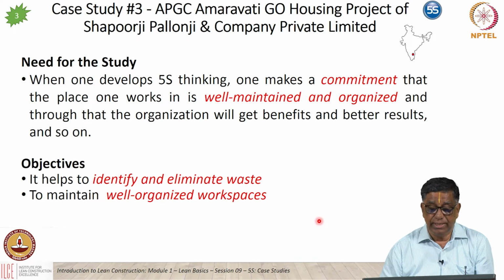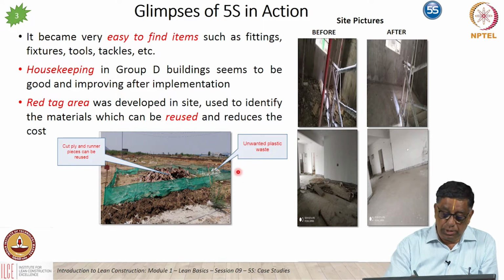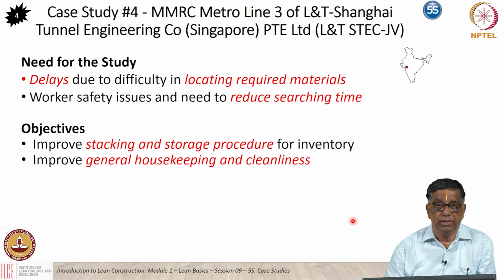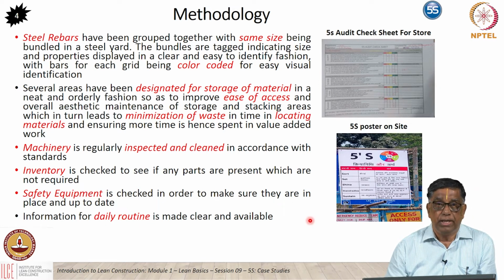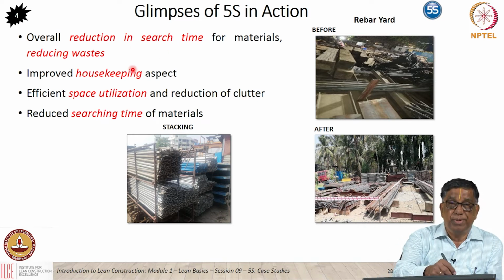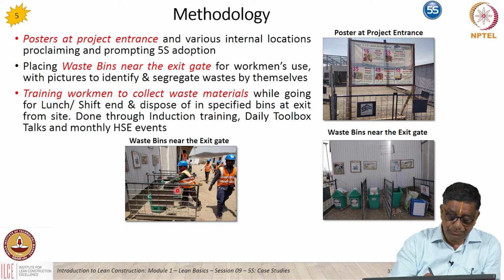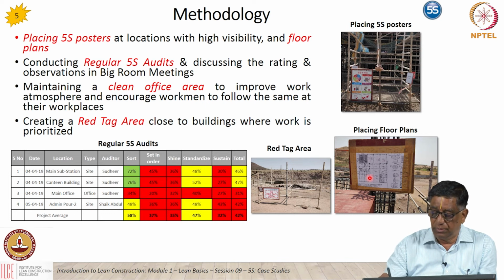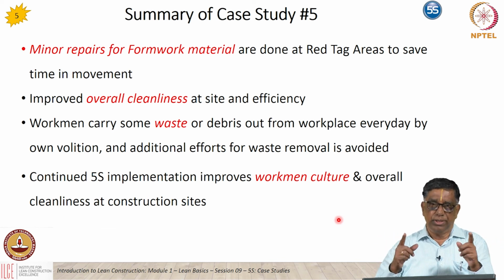Understand the Applications of 5S through Case Studies_3 cases